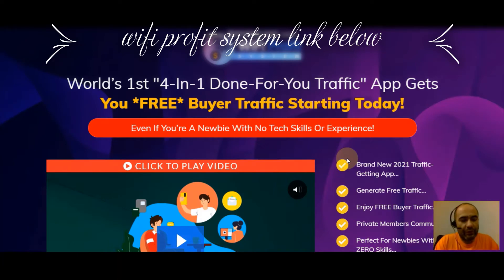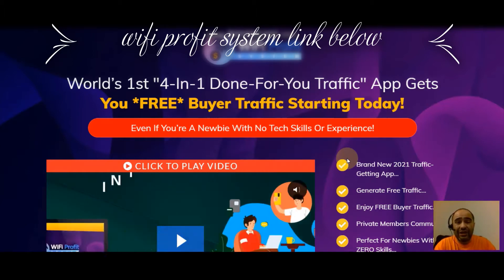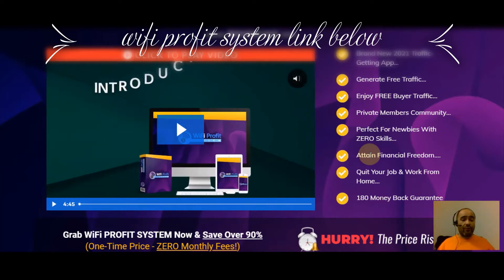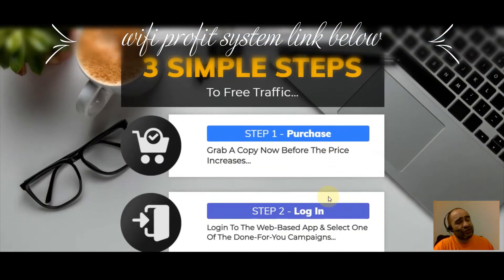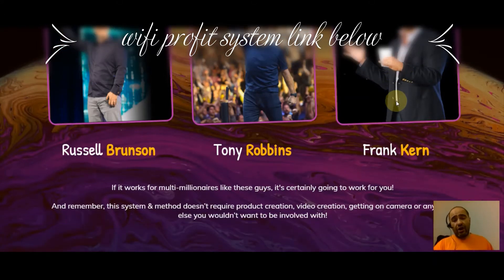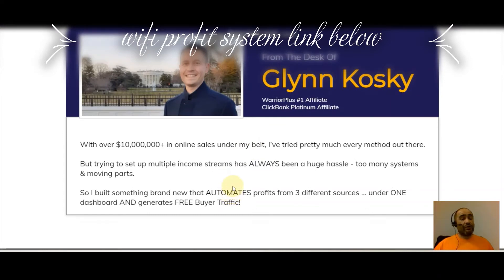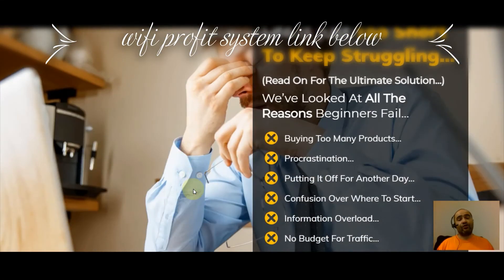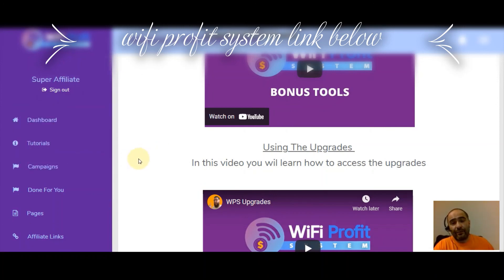wifi profit system review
10 More Reasons You Must
Grab WiFi Profit System Right Now!
(Before The Price Goes Up...)
finally, Experience Real BUYER Traffic
System Works From Your Mobile/Tablet/Computer
Created For Newbies (Including You)
ZERO MONTHLY FEES
Build Your List
No Tech, No List, No Website Required
100% Cloud-Based App - Works On All Devices
Never Seen Before System
System & Software Created By Millionaire
Finally, Live The Laptop Lifestyle All You Need Is A Computer or Mobile Device With An Internet Connection...
And You'll Be Able To Unlock The Power Of WiFi Profits